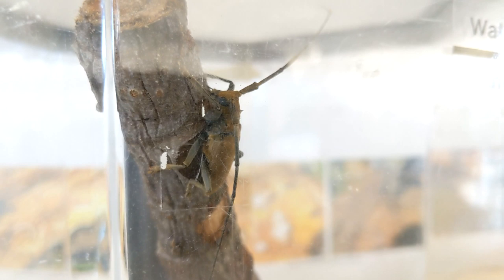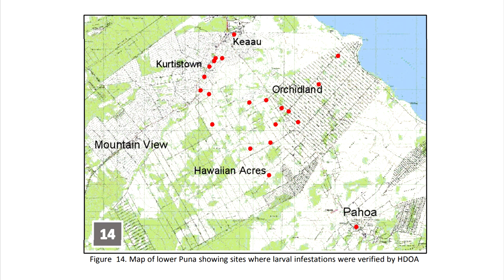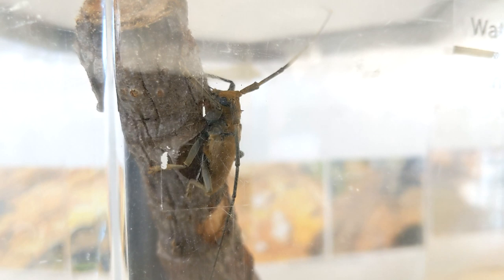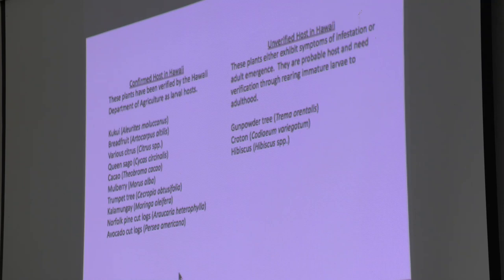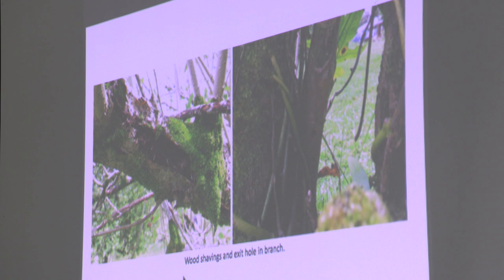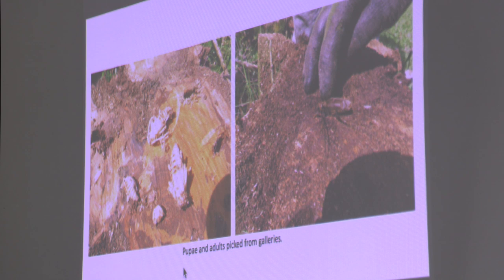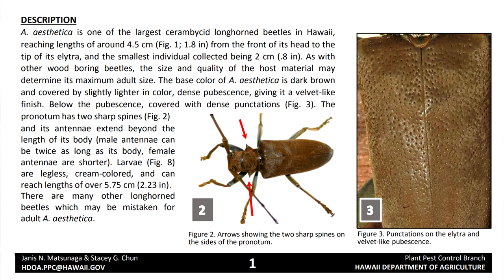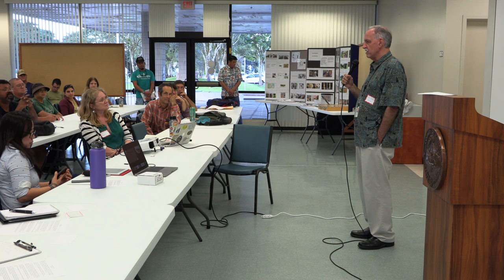Queensland Longhorn Beetle Invasion Meeting In Hilo (Feb. 3, 2020)